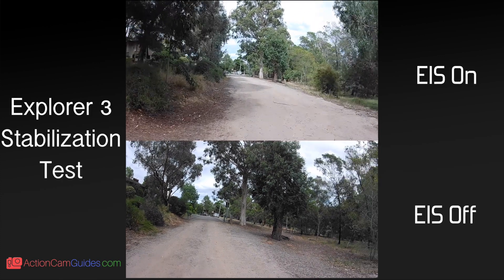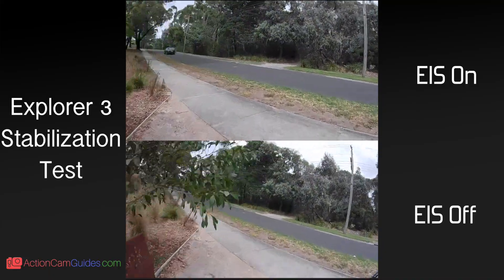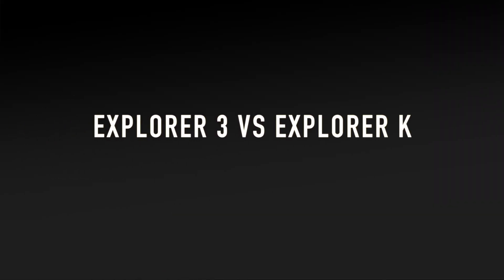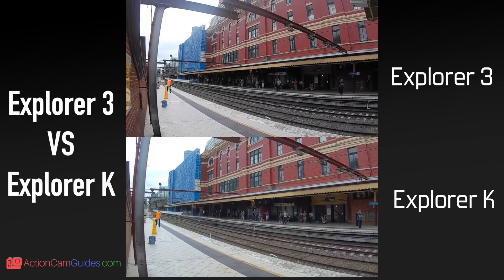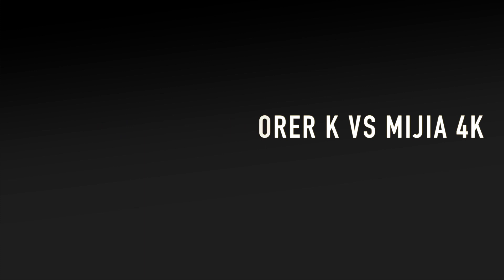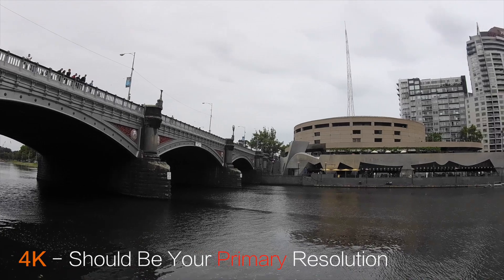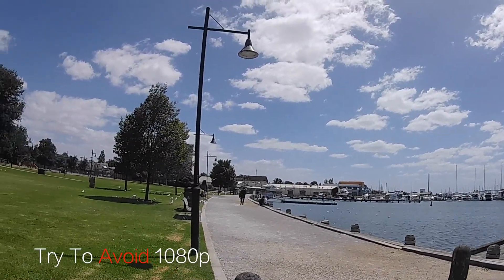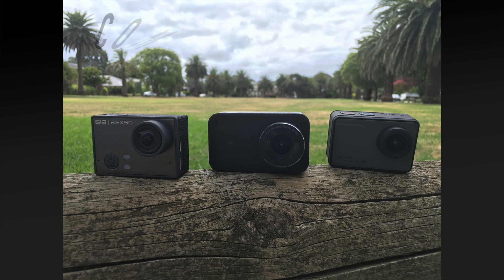Explorer 3 Full Review - Video Samples & Comparisons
Today, we are going to be taking a look at the explorer 3 and how it compares with other similar action cameras such as the Explorer K and the MIjia 4K!
Also, I have included some stabilization and wind noise test to show you how good it is and whether or not you should get it!